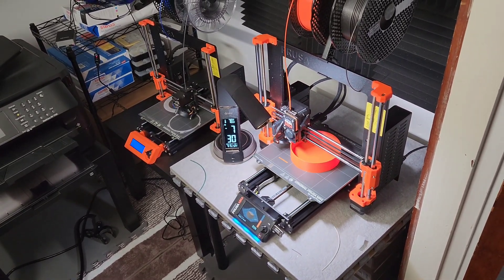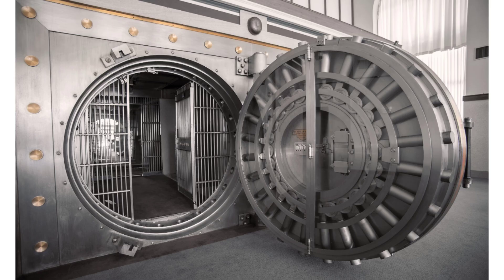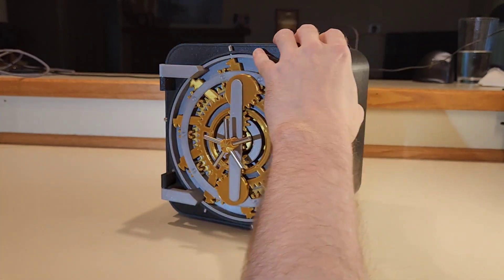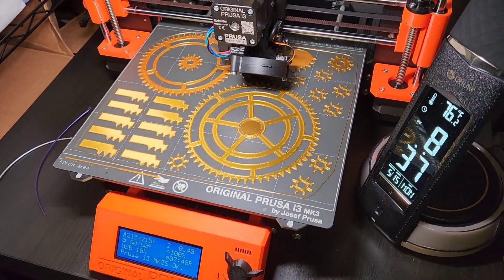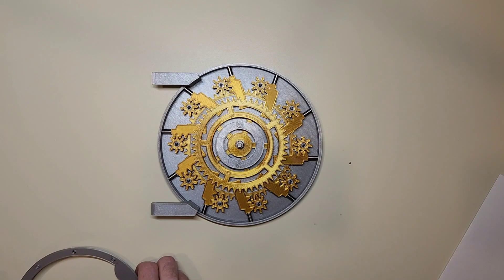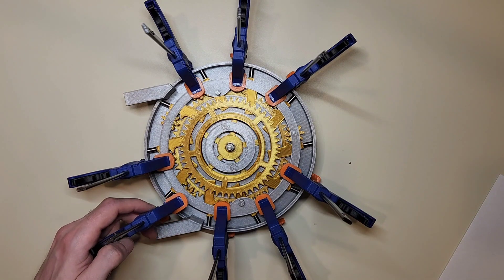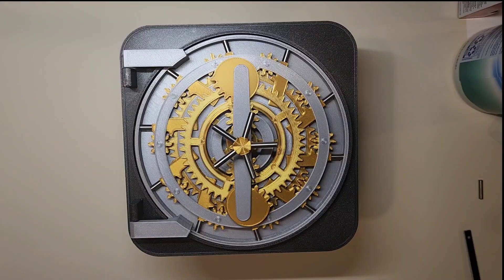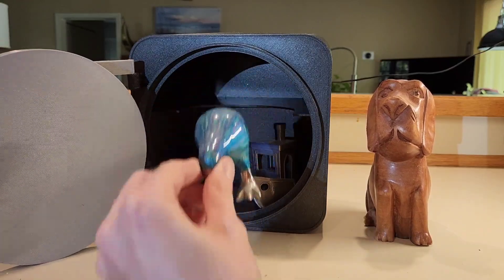3D Printed Vault Door and Box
See how I made a box with a door inspired by circular bank vault doors. Everything was designed in Fusion360 and printed in PLA.